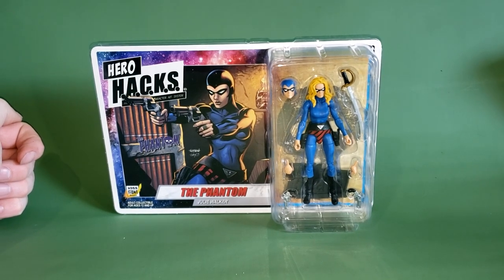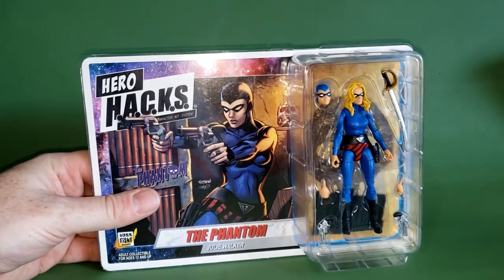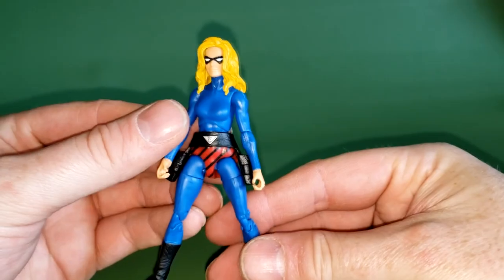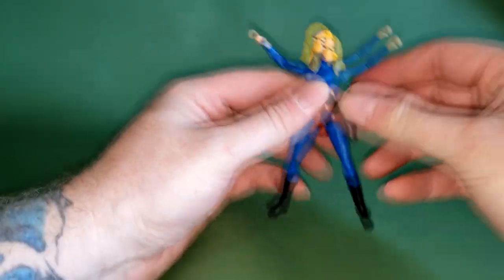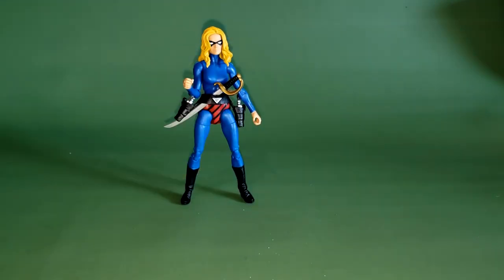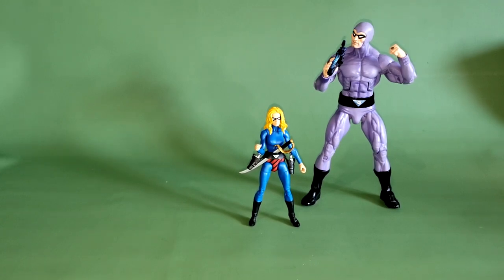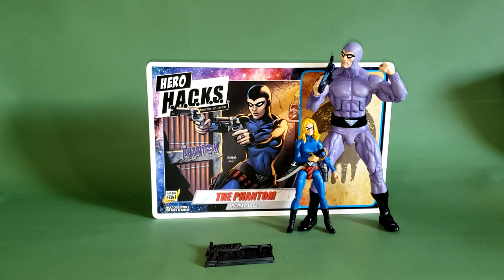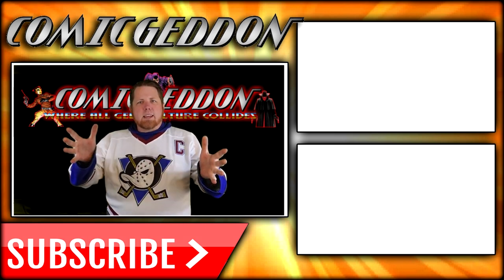Julie Walker The Phantom | HERO H.A.C.K.S | Boss Fight Studios Review | Lee Falk | King Features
Julie Walker The Phantom | HERO H.A.C.K.S | Boss Fight Studios Review | Lee Falk | King Features Syndicate
The Phantom was created by Lee Falk. Julie Walker created by Lee Falk.
The Phantom is owned by King Features Syndicate. The Phantom is a member of the Defenders of the Earth.
Julie Walker first appeared in The Phantom #819 "The Goggled Eye Pirates"